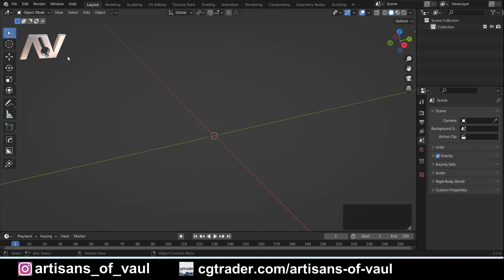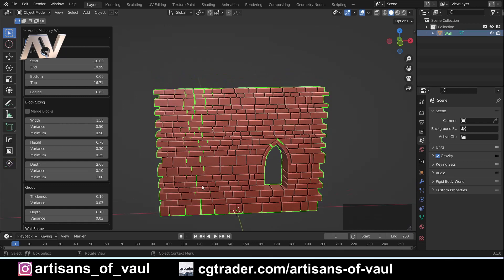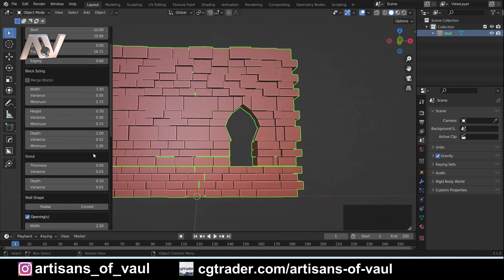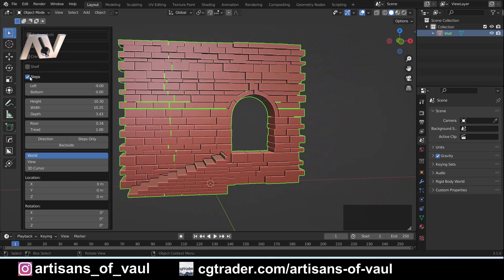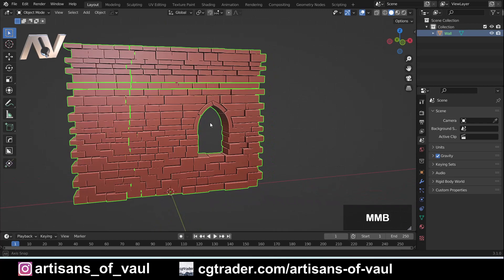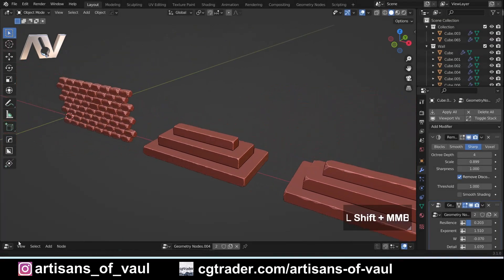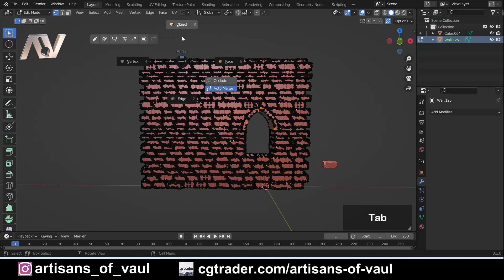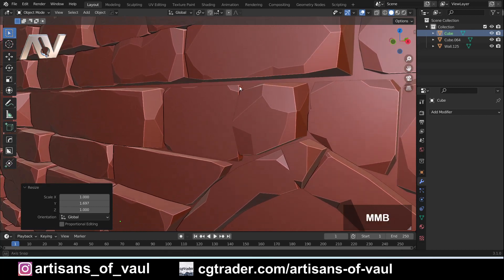Creating fantasy or historical stone walls in Blender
As the thumbnail says, making stone walls in Blender is actually very easy if you know how.  This video looks at how to create walls and towers as well as how to add some details and make them 3D printable.  Enjoy!

00:00 Intro
00:35 Creating Walls
07:06 Adding details
10:47 Making the walls printable
14:20 Making a tower